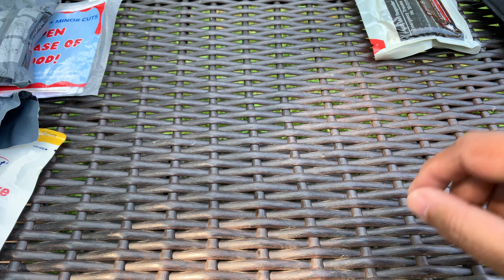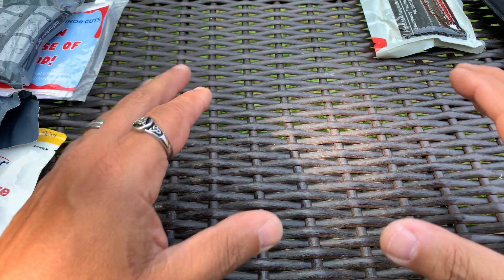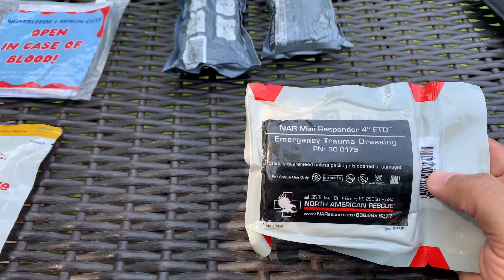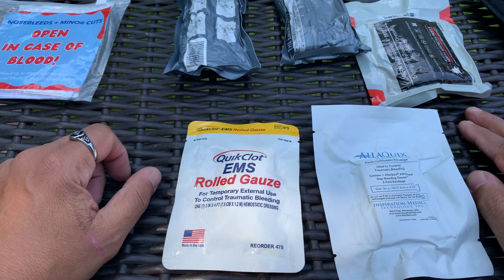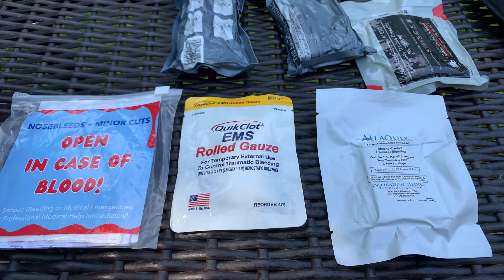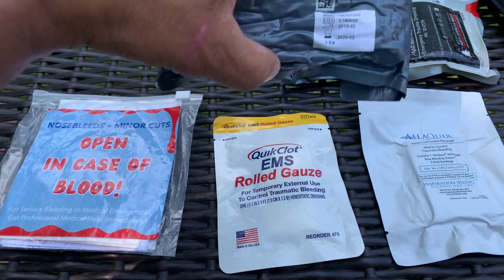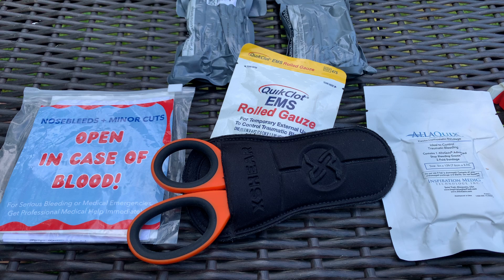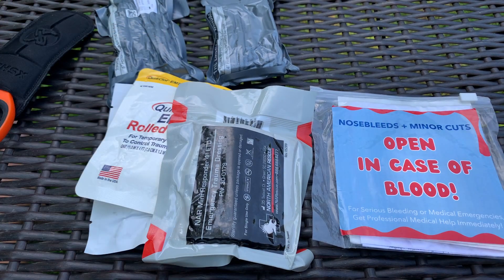Let’s talk sterility of medical items!